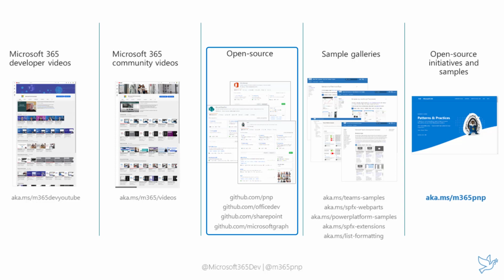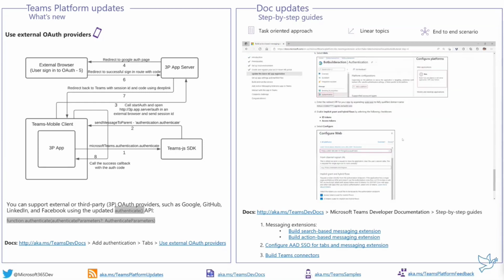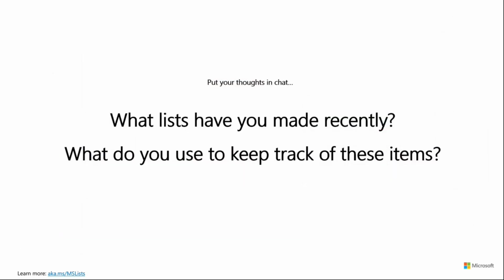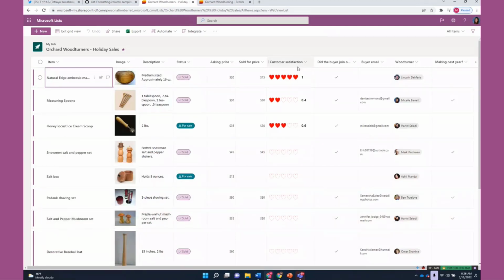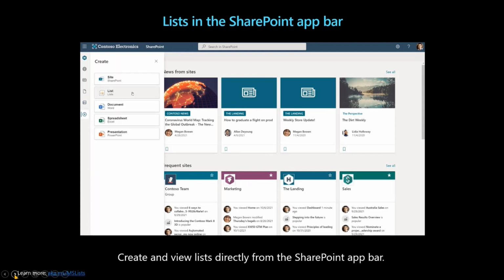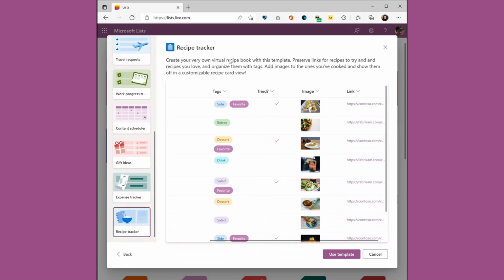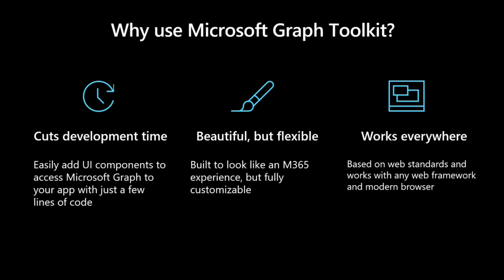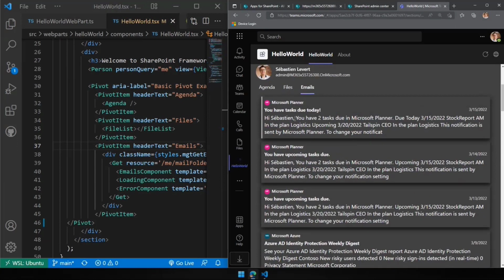Microsoft 365 Platform Community Call – 15th of March, 2022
Microsoft 365 platform community call delivered on March 15th.  Demos - Fit and format Microsoft Lists for work and life & Building Microsoft Graph Toolkit apps with SharePoint.  Available now – the Microsoft 365 Platform Community (PnP) – March 2022 update.  A heartfelt thank you goes out to the community members, organizations and Microsoft employees who have contributed their time and talents to this community in the last month.  Visit the Microsoft 365 Sample Solution Gallery - 1000+ samples.  Seven Microsoft 365 Platform related stories released.  The host of this call was Vesa Juvonen (Microsoft) |@vesajuvonen.  Q&A takes place in chat throughout and live at end of the call.